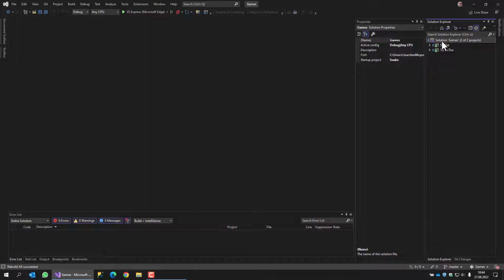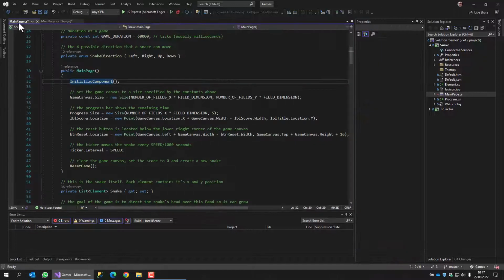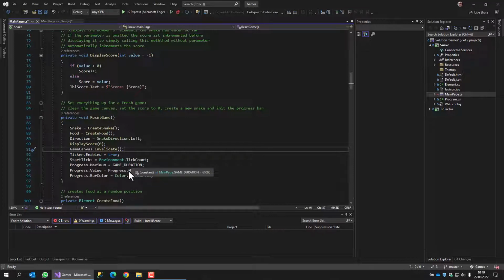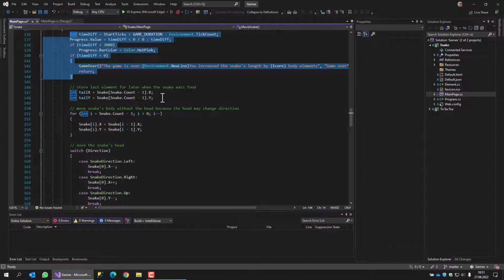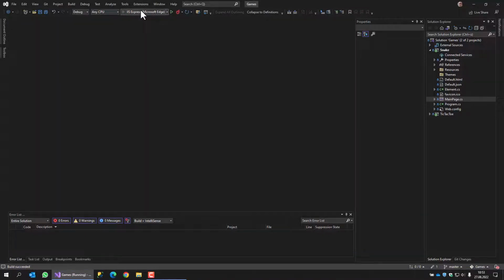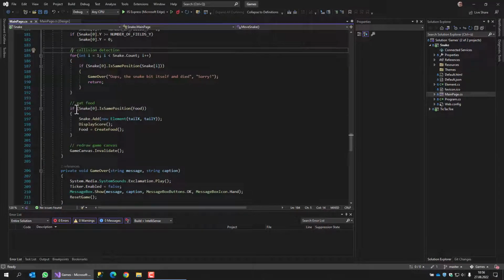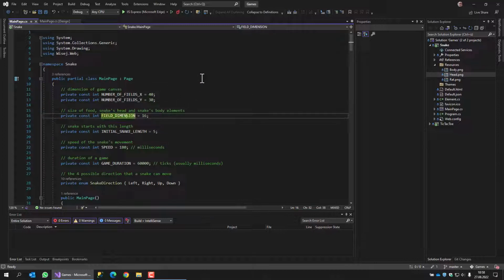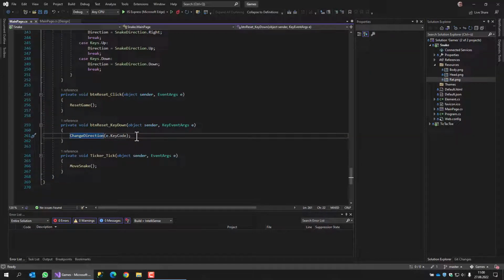Building a Snake Game using Wisej.NET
In this video Joe shows a little sample game called Snake that demonstrates how to draw images in a Wisej.NET PictureBox control.